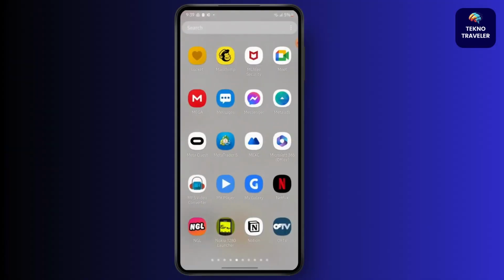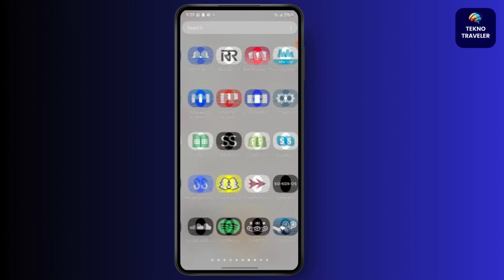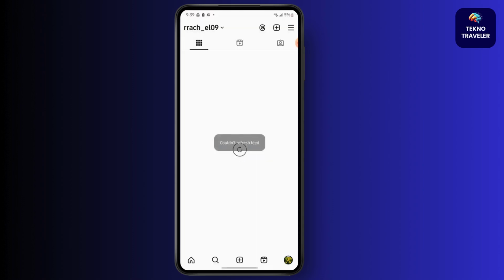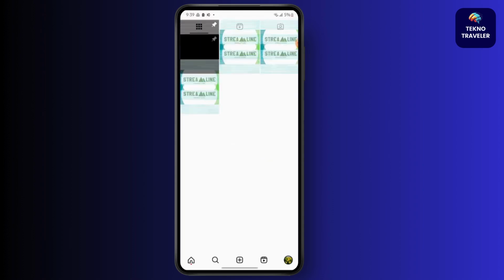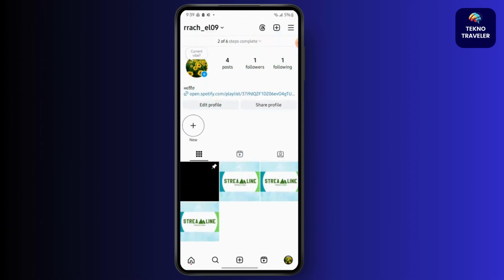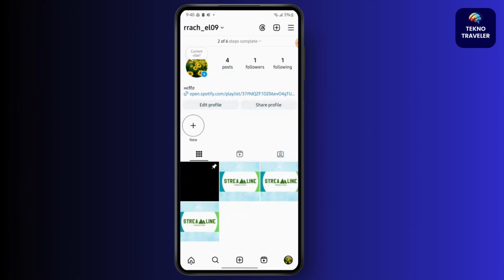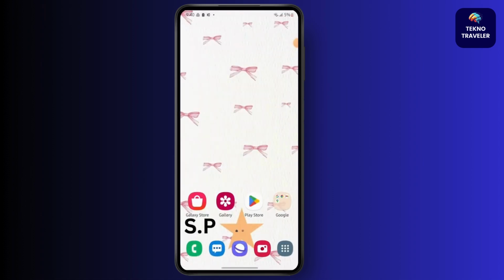How to Remove Subscription Option on Instagram | Full Guide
Title: How to Remove Subscription Option on Instagram | Full Guide

Description:

In this video, we’ll show you how to remove the subscription option on Instagram. Whether you no longer want to offer subscriptions or need to manage your settings, we’ll guide you step-by-step to turn off this feature and regain control over your account.

Topics Covered:

Understanding Instagram Subscriptions:
Learn about Instagram’s subscription feature and how it works.

How to Remove Subscription Option:
A detailed guide on how to disable or remove the subscription option on your Instagram account.

Why You Might Want to Remove Subscriptions:
Explore reasons for disabling this feature, such as privacy concerns or changes in your account strategy.

Troubleshooting Tips:
What to do if you're having trouble removing the subscription option.